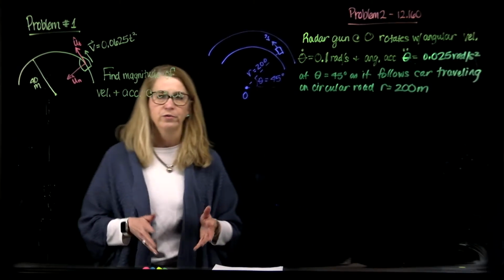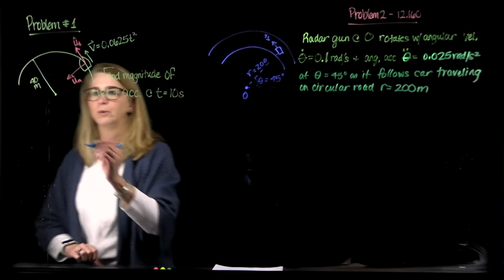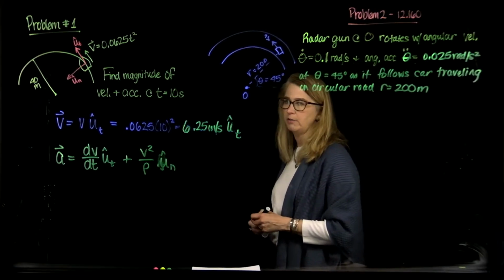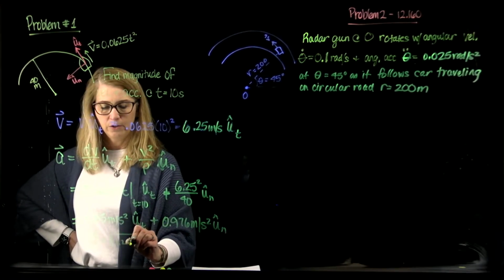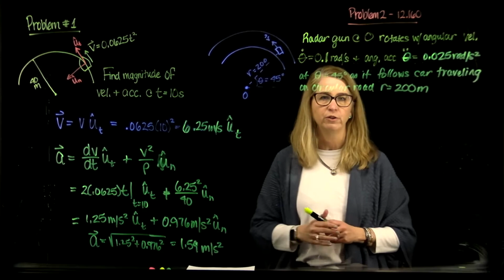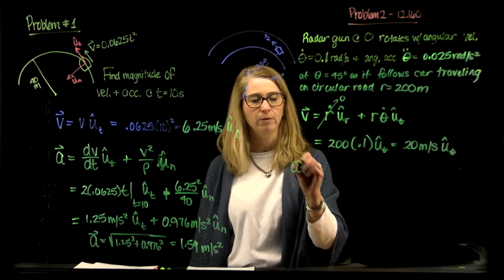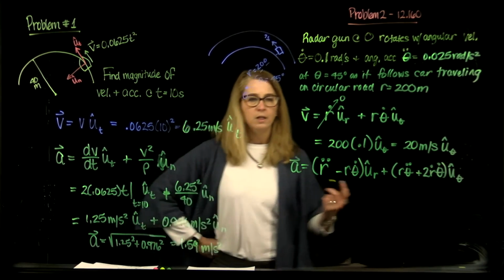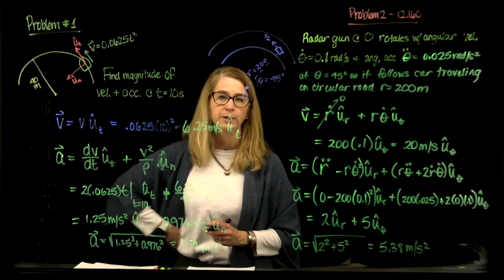chapter 12 from class